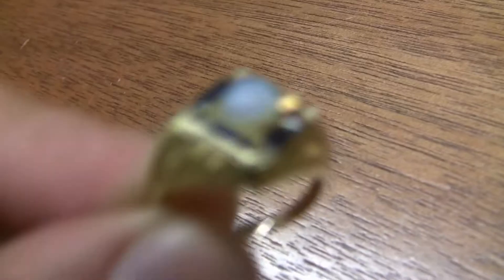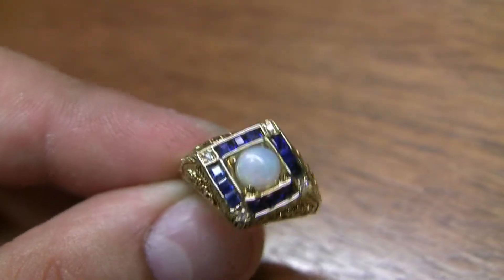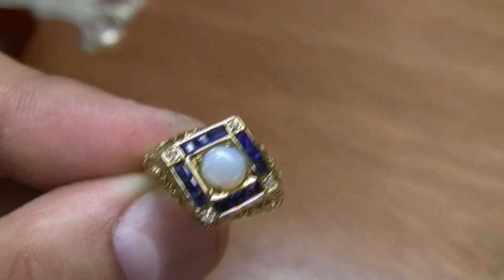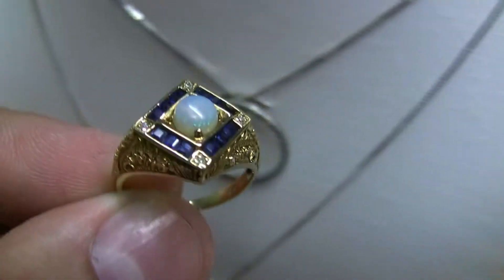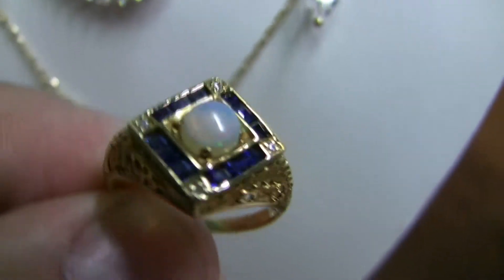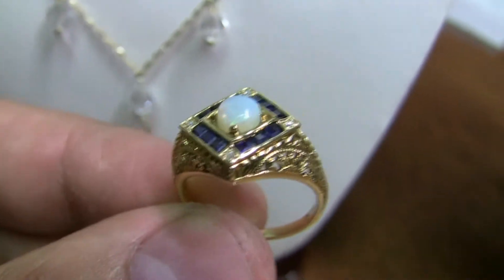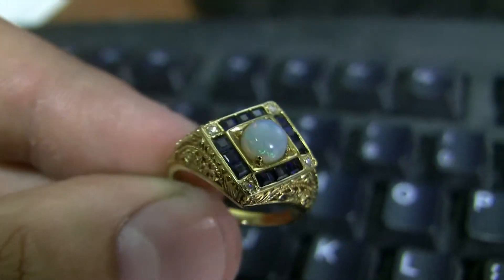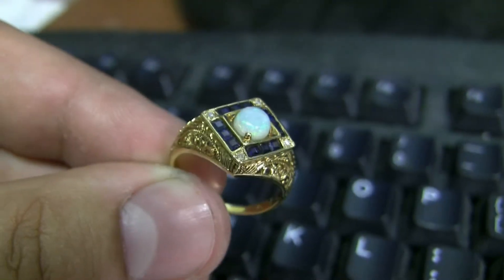victorian opal diamond sapphire ring